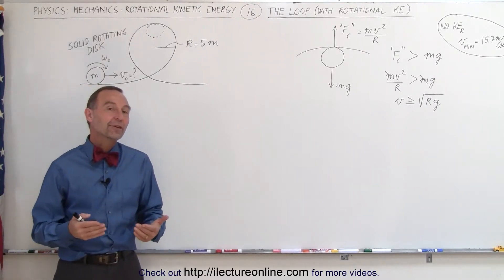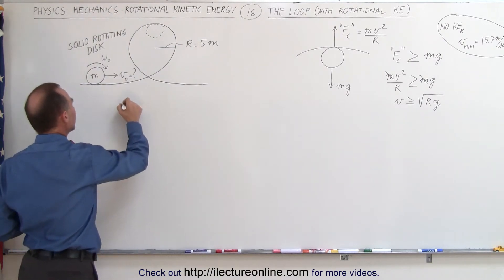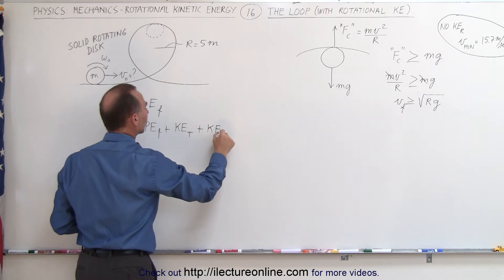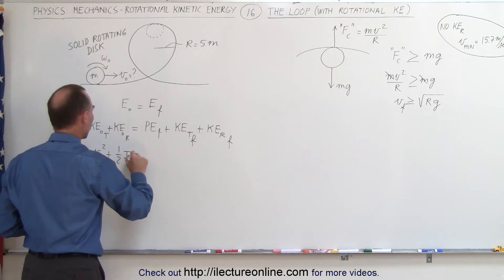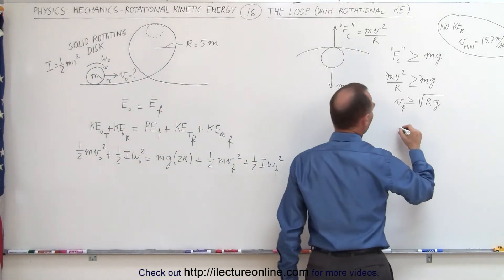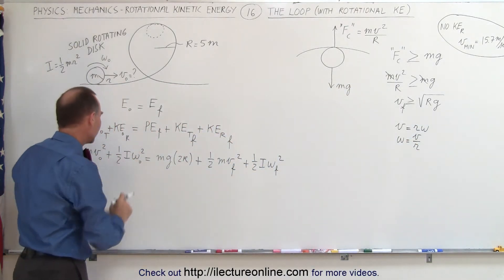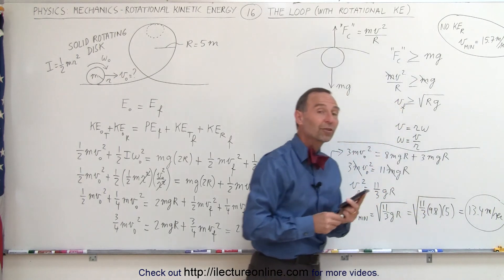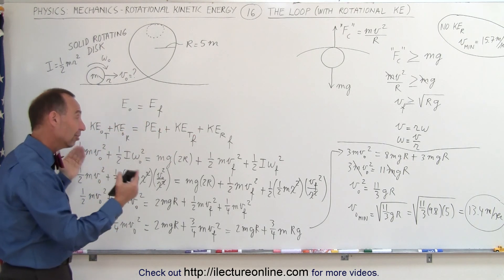Physics 8.5 Rotational Kinetic Energy (16 of 19) The Loop (With Rotational K.E.)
In this video I will find the v(initial)=? of a rolling solid disk such that the disk will not roll off a radius=5m loop.